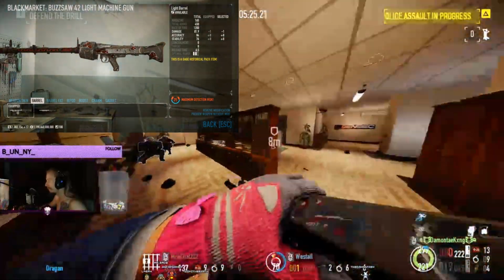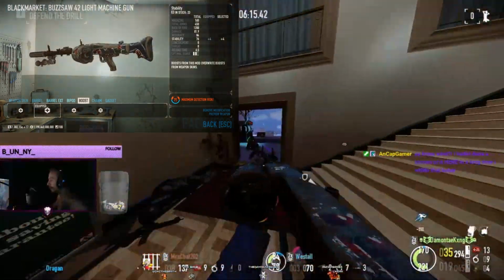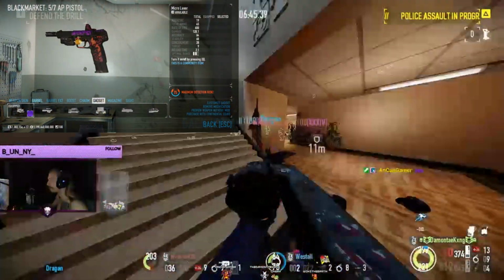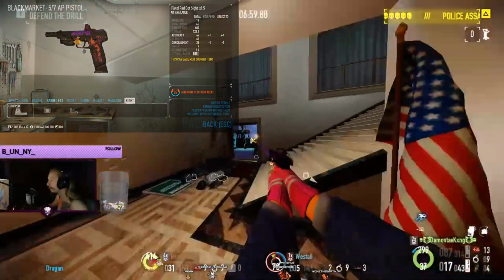Infiltrator LMG Payday 2 Weekly Builds DamontaeKxng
Infiltrator LMG!
like sub and comment :D

"Downs doesn't make you a bad player. Downs doesn't make you a good player. What makes you good is how you can use your tools and Recover."  "DamontaeKxng"
Positioning and Target prioritization will be the best to ensure your survival.
Versatile builds one each one
Fun for new players or OG players

timestamps
intro 0:00
Infiltrator LMG Ability 0:10
Build 1:06
Skills 2:46
Guns 3:37
tips (important) 4:46
Outro 8:24